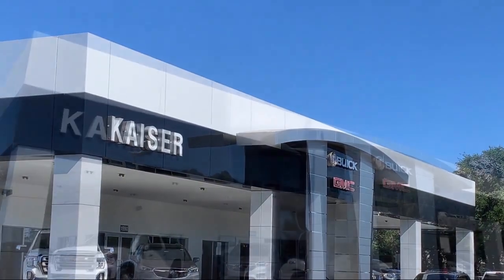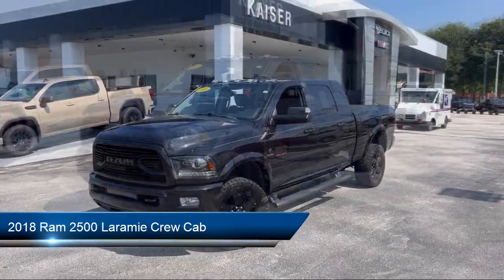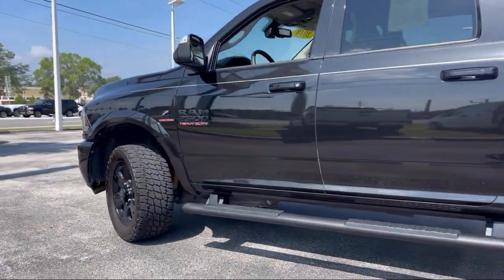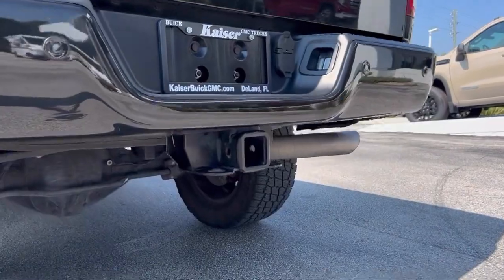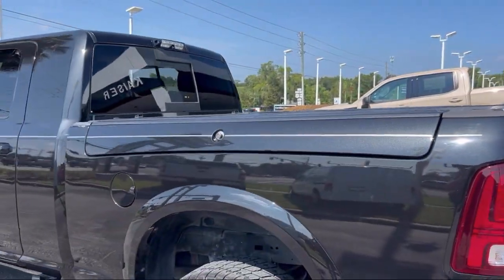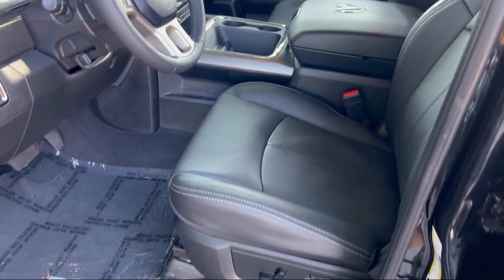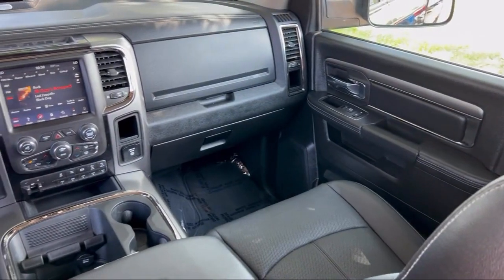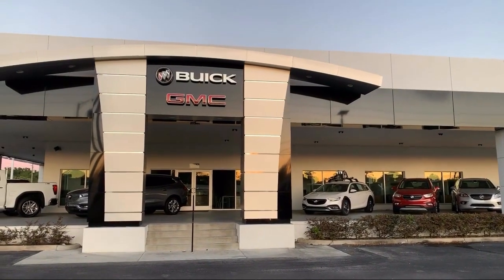2018 Ram 2500 Laramie Crew Cab Deland Orange City Deltona Daytona Beach Ormond Beach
2018 Ram 2500 Laramie Crew Cab Stock Number: 33167ST Vin:3C6UR5NL9JG281629.